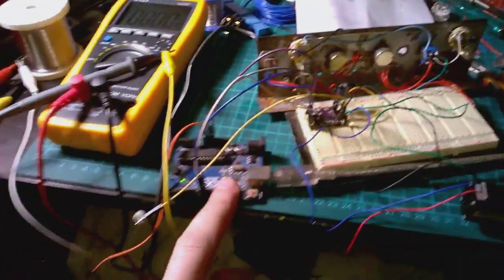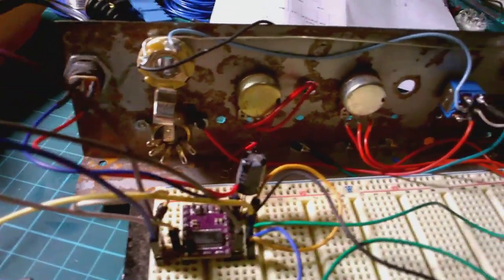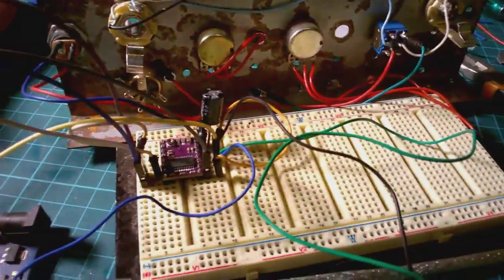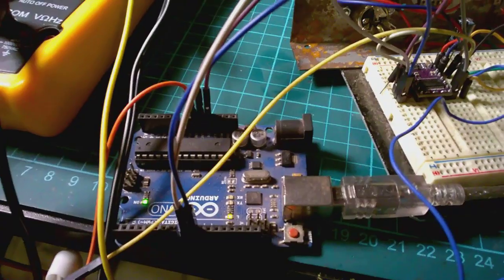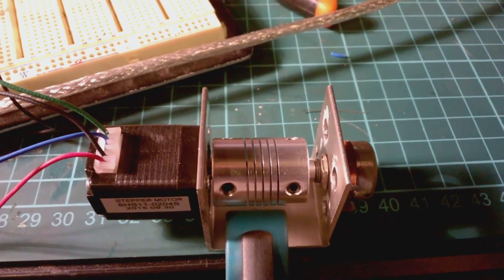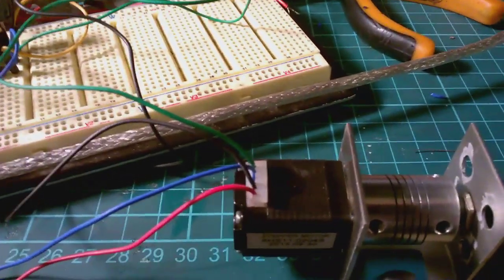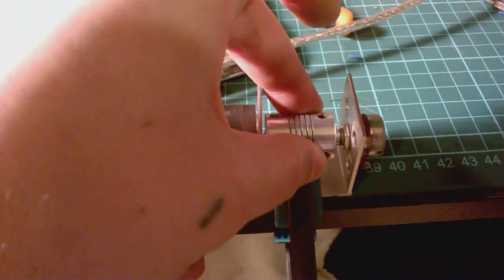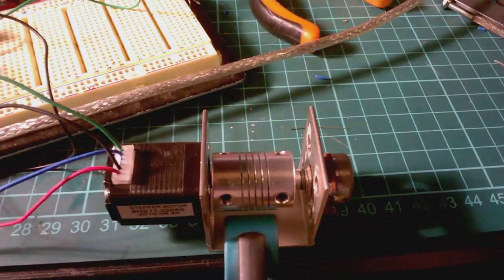Motorized potentiometers using stepper-motors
Part one from a project i'm working on: a system that can be fitted on any guitar amp and can recall presets using stepper motors.